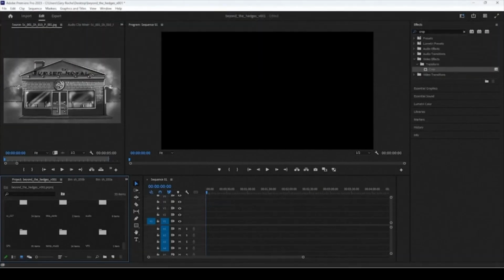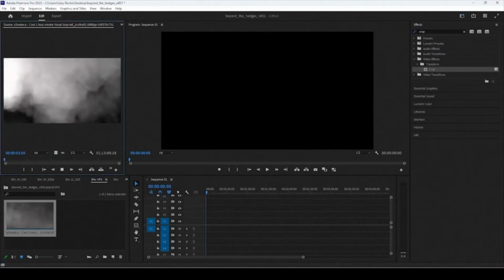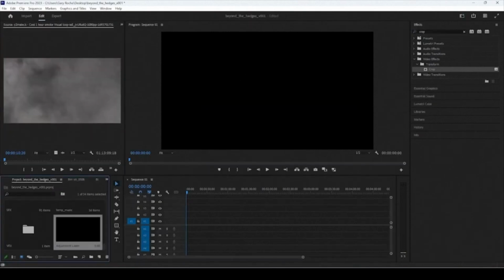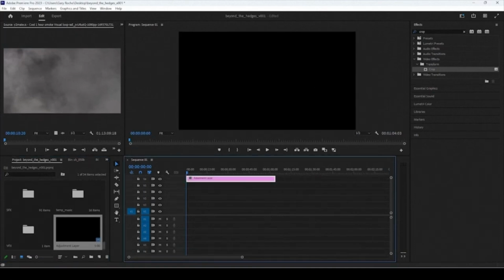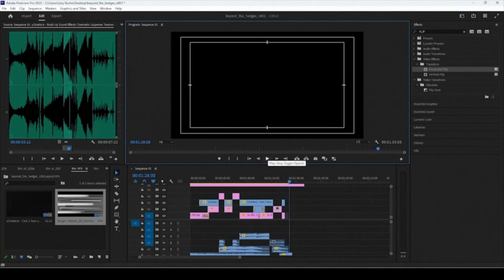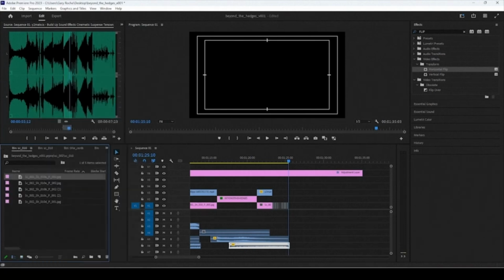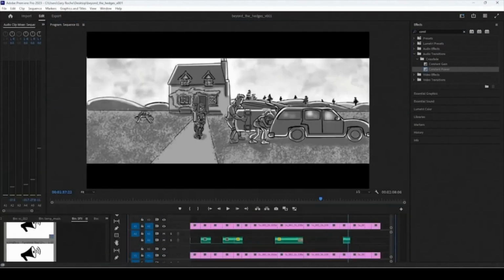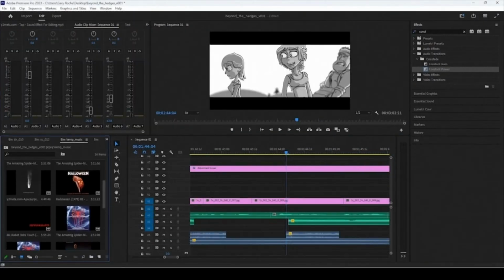Contemporary Pictures: Season One - Pre-Production: Episode Four - Sketch-to-Animatic - Part II